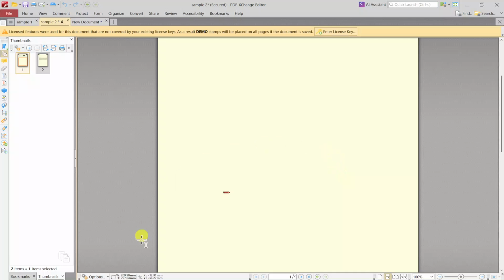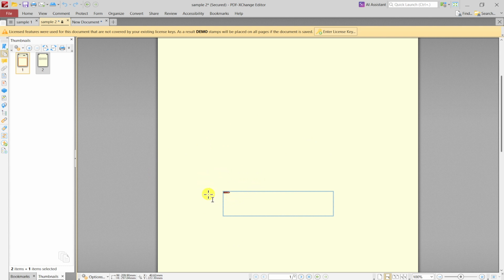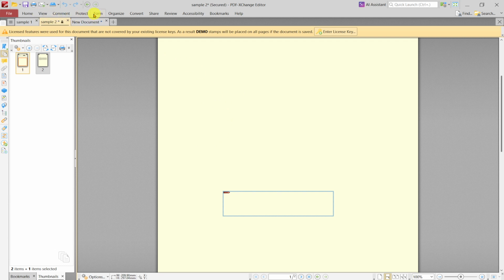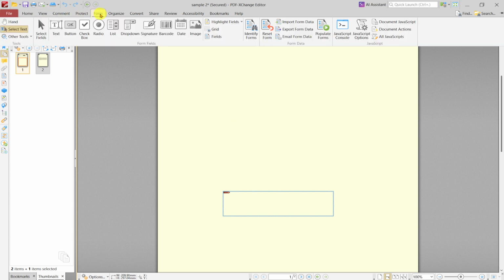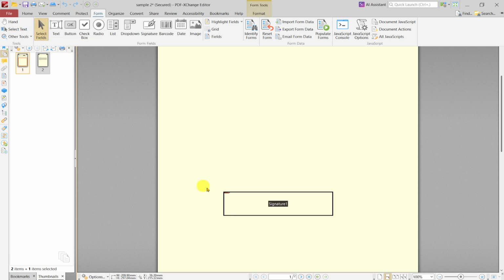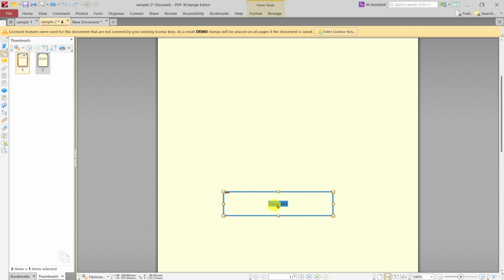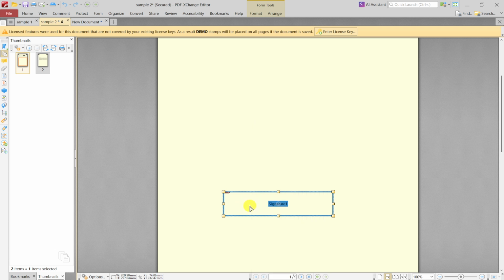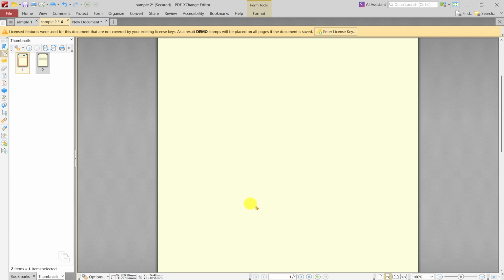How To Delete Signature Field In PDF XChange Editor (2026) (Complete Guide)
Learn how to delete a signature field in PDF XChange Editor with this simple guide. This tutorial shows you how to delete a signature field, remove a signature field from a PDF, and manage signature fields in PDF XChange Editor.